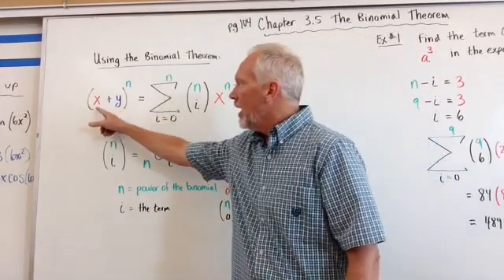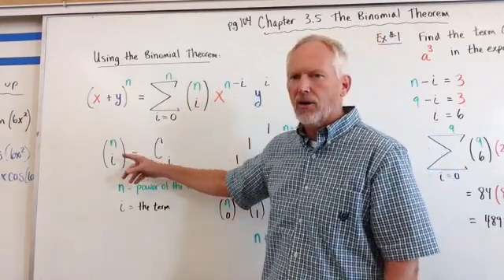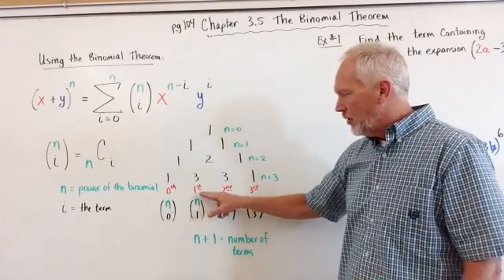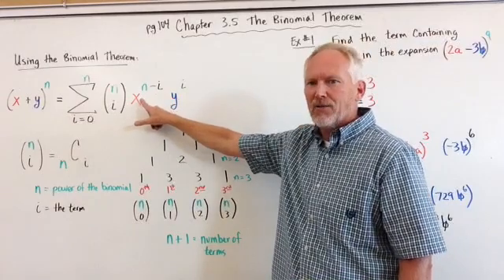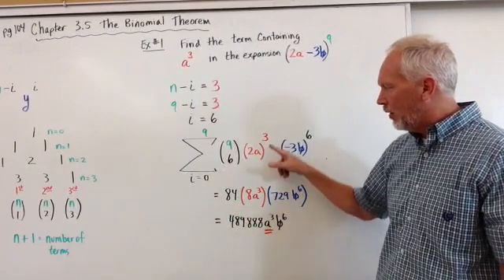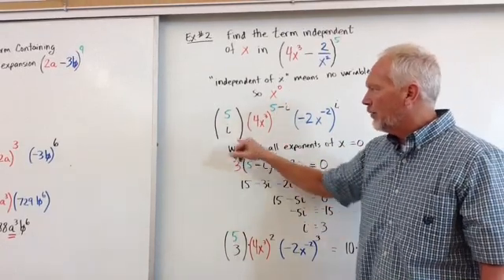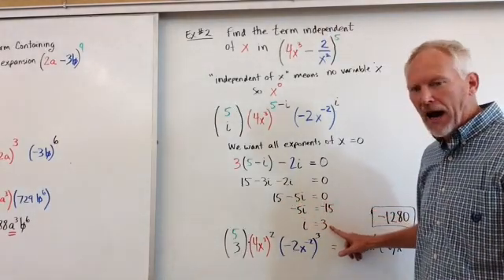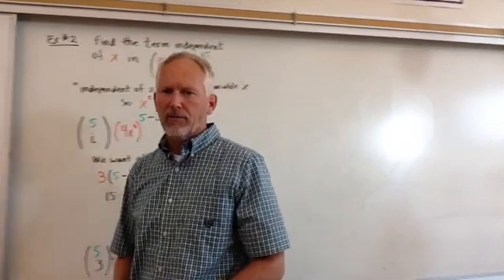Binomial Theorem Intro & Examples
This video introduces the concept of the Binomial Theorem. Learn how to find a specific term or variable value using the Binomial Theorem. Examples are shown and explained. Check out more math videos and a breakdown of weekly lessons on my